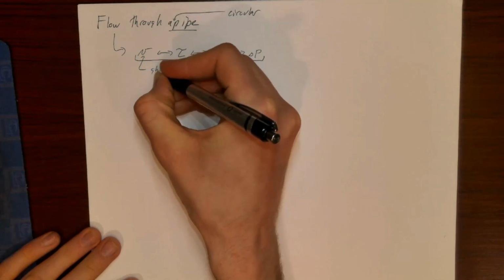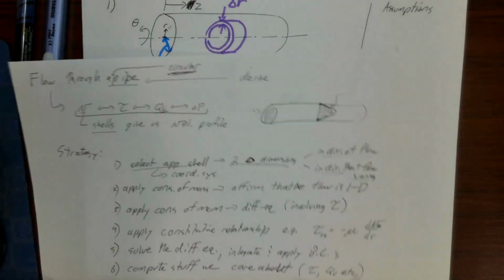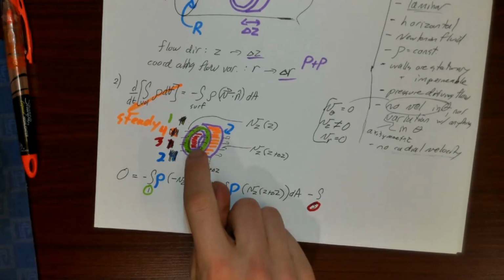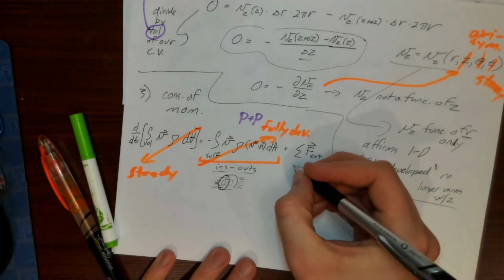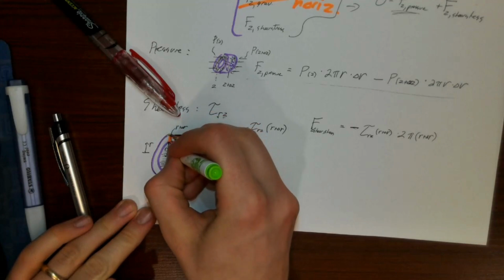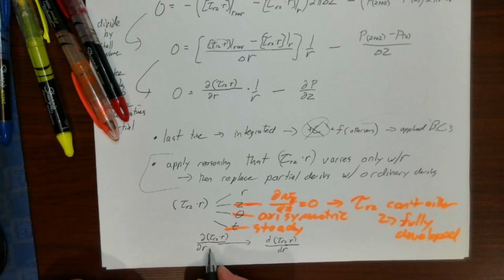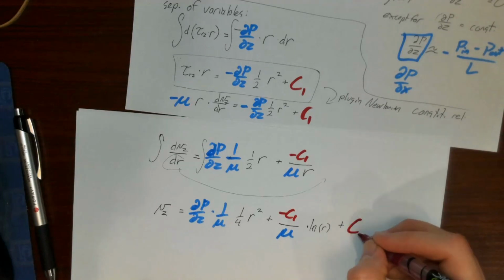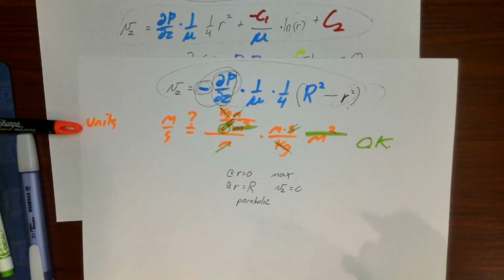BIOE 3310 Lec 15 - Shells to derive parabolic velocity profile for laminar flow in a circular pipe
A brief description of why we care about flow in circular pipes
A setup of the problem
The steps to derive the velocity profile:
1) select/define an apropriate shell ("micro" C.V.), define coordinate system, discuss assumptions
2) apply conservation of mass to the shell to affirm that flow is 1-D
3) apply conservation of momentum to the shell (x and y) set up a differential equation
4) apply fluid constituitive relationship (e.g. Newtonian fluid Tau_yx = -mu dv_x/dy)
5) compute the velocity profile by integrating to solve the differential equation; apply boundary conditions to resolve functions or constants of integration; do some sanity checks
Didn't do in this lecture, but could hypothetically do:
6) use our newly-derived velcoity profile to compute quantities of interest (e.g. shear stress, volumetric flow rate, max velocity, etc.)